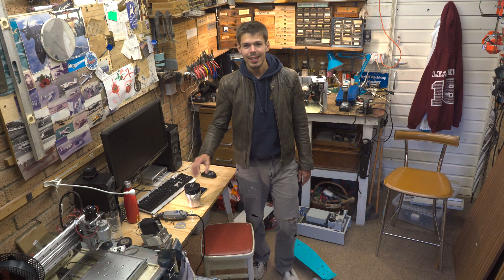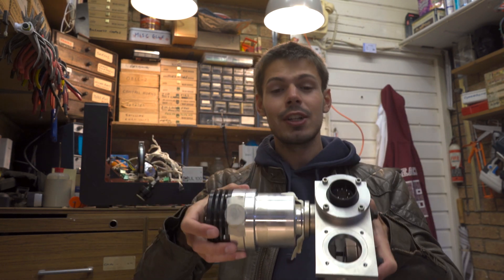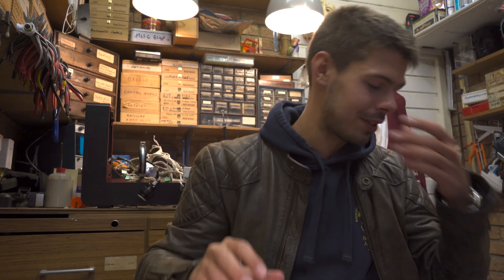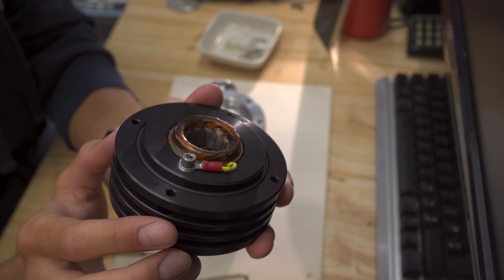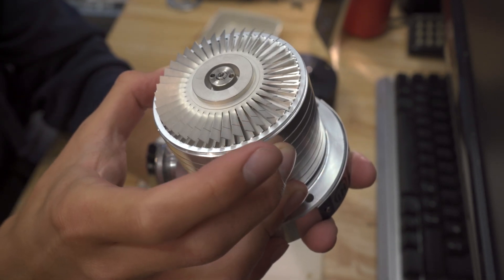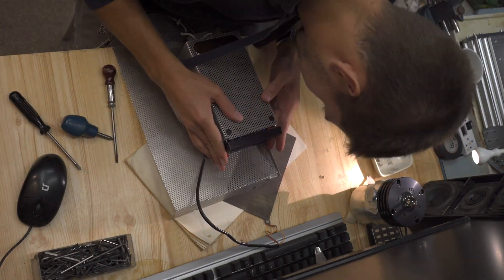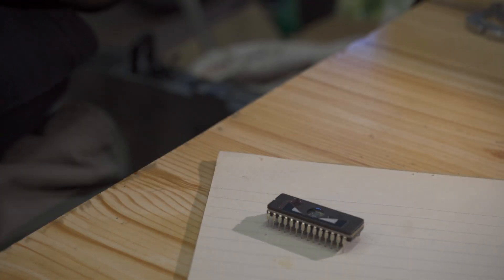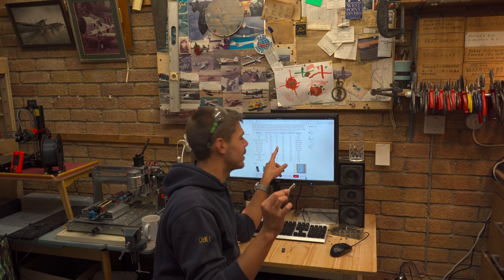What's Inside a Turbo-molecular Pump? And other bits of helium leak detectors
yeah pretty self explanatory.